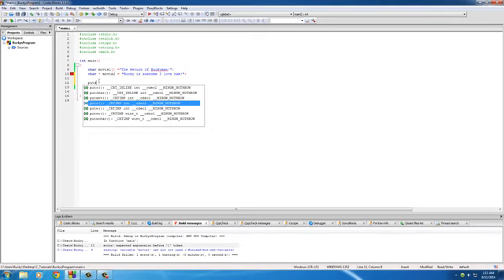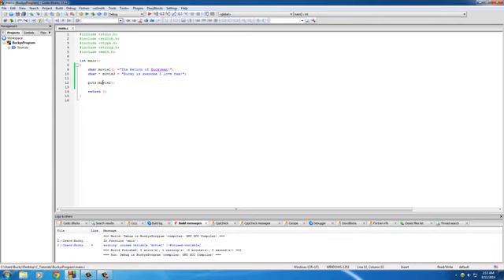C Programming Tutorial 45 Strings and Pointers